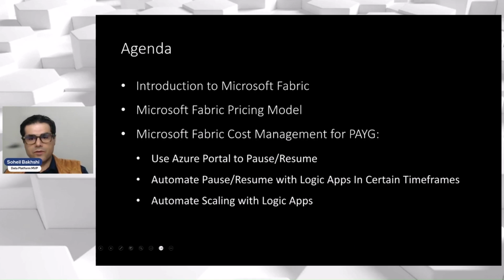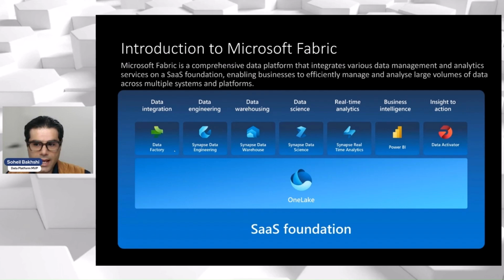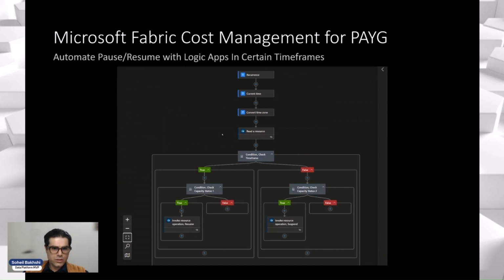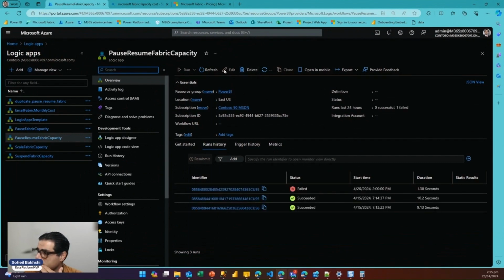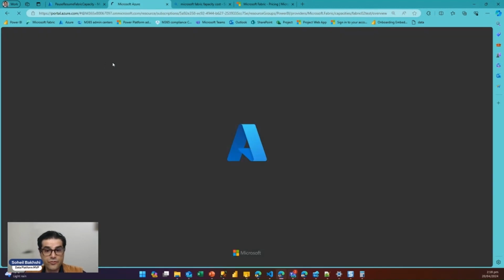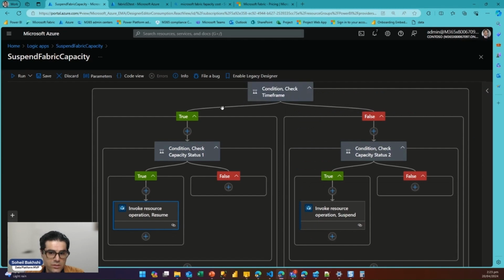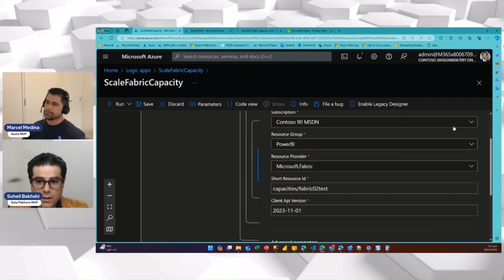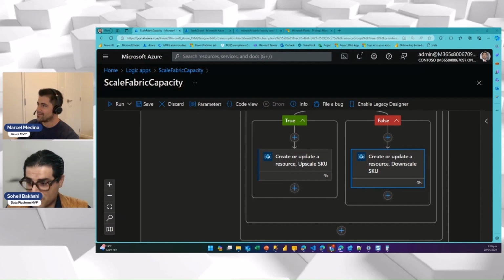Global Azure 2024, Cost Management for Microsoft Fabric F PAYG Capacities with Azure Logic Apps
Microsoft Fabric is an all-in-one analytics solution designed to simplify our analytics requirements. It covers everything from data movement to data science, Real-Time Analytics, and business intelligence. The platform integrates new and existing components from Power BI, Azure Synapse, and Azure Data Factory into a single environment. All the goods come with a cost. Microsoft currently has two licensing models for Microsoft Fabric, pay-as-you-go (PAYG) and reservation. The pay-as-you-go model allows to scale capacities up or down as needed. In this session, we explore our options to save money on our Microsoft Fabric's F capacity? In this session, I show you how to use Azure Logic Apps to automate the suspension, resumption, and scaling of our F capacity based on our needs. You will see how easy it is to set up a schedule that fits your workload.